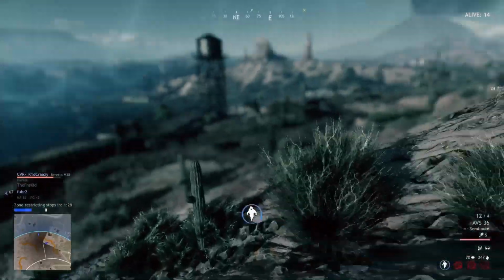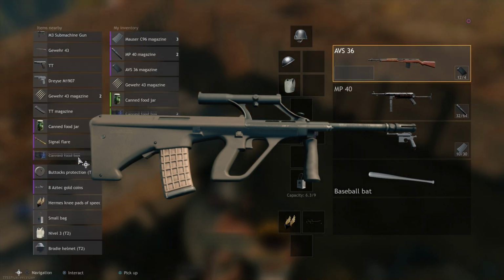NEW CUISINE ROYALE WINTER UPDATE NEWS(NEW WEAPONS AND MORE COMING TO CUISINE ROYALE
Have a great day Legends :)